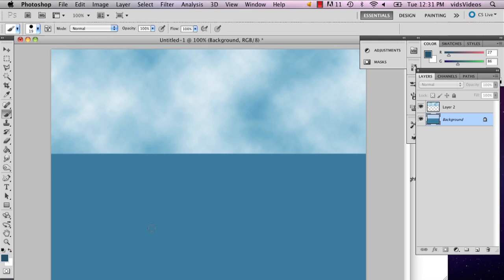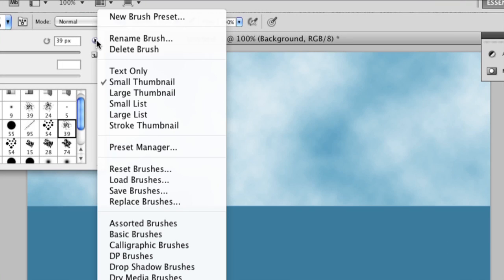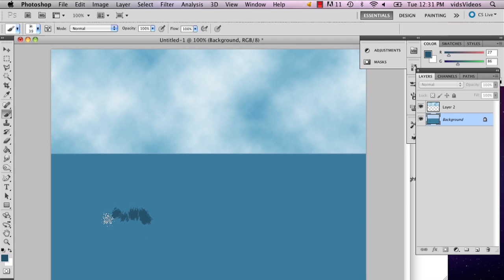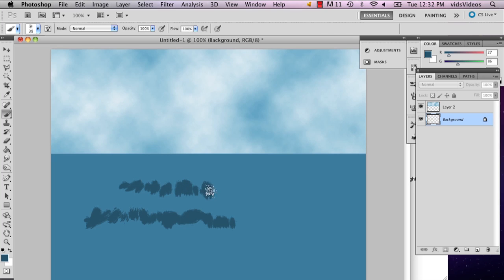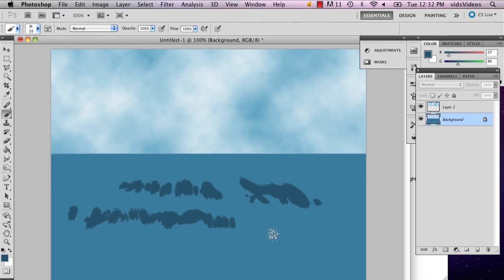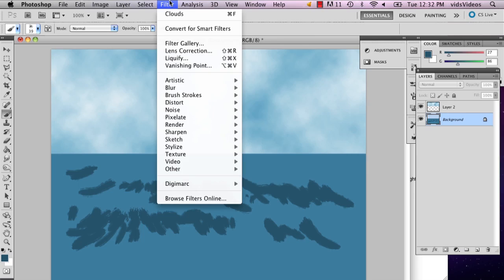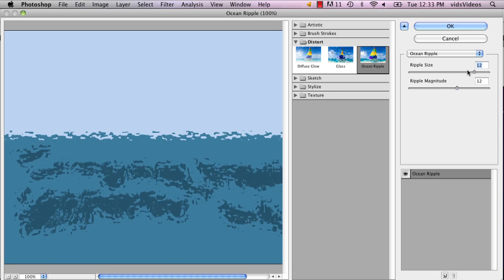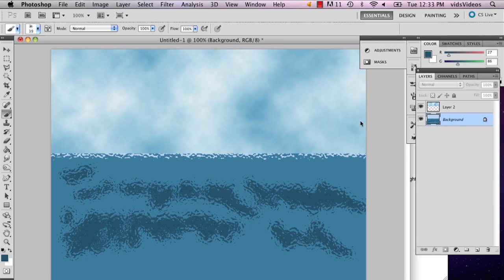Making Choppy Waves in Photoshop : Adobe Photoshop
Making choppy waves in Photoshop is a great way to get some experience working on things found in nature. Learn about making choppy waves in Photoshop with help from a well-versed web, graphic and illustrative designer in this free video clip.